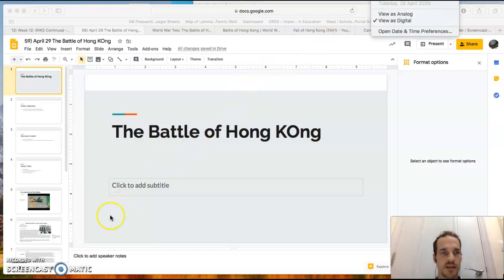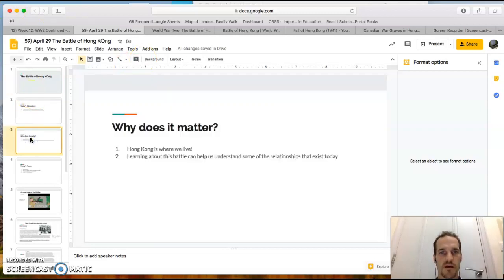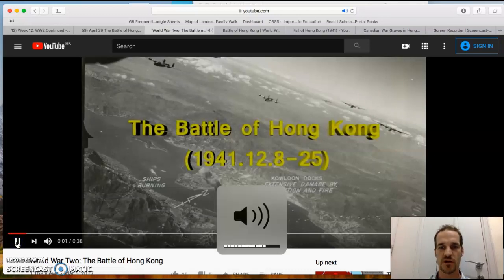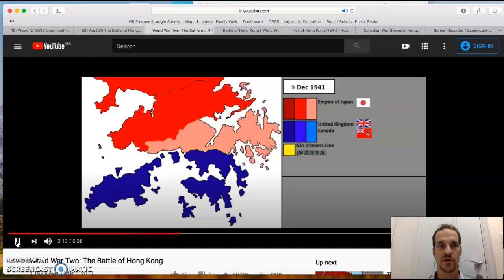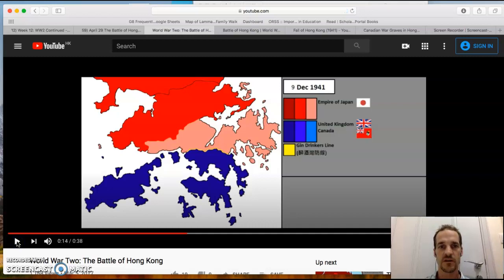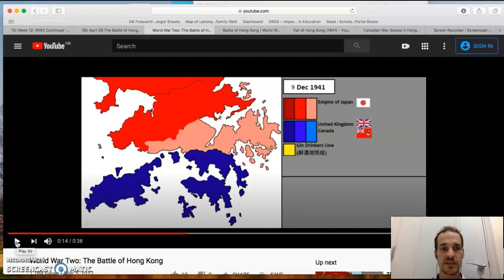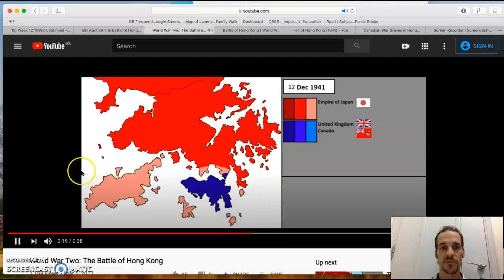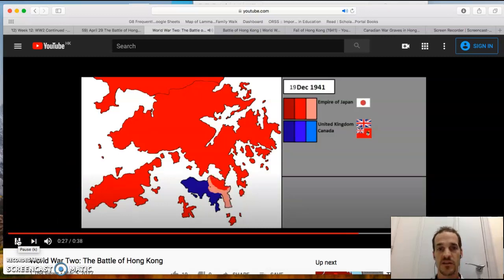The battle of Hong Kong